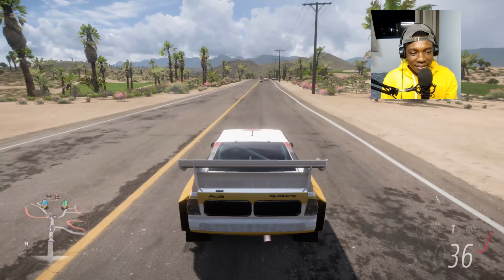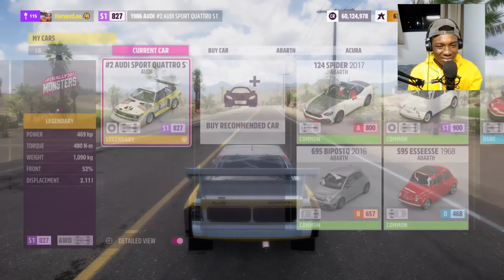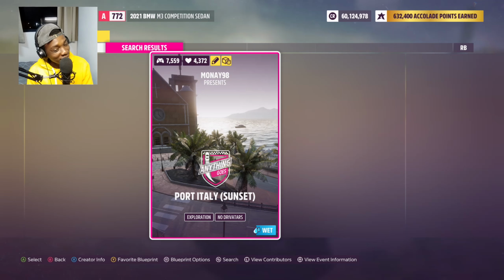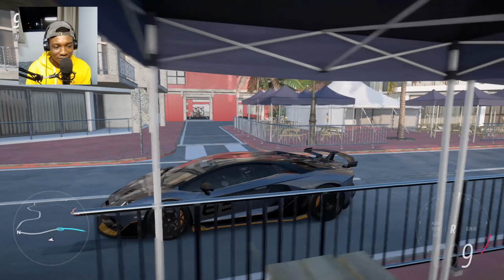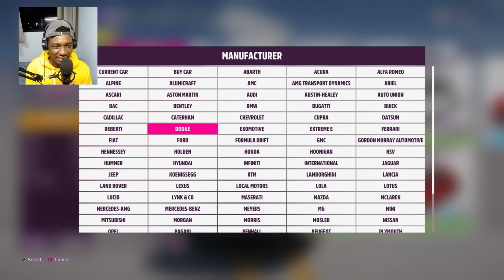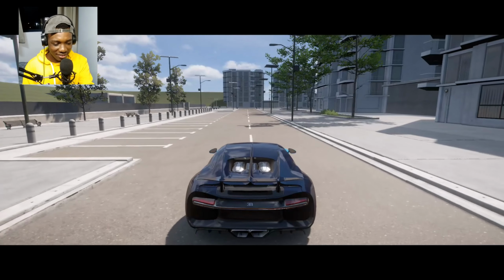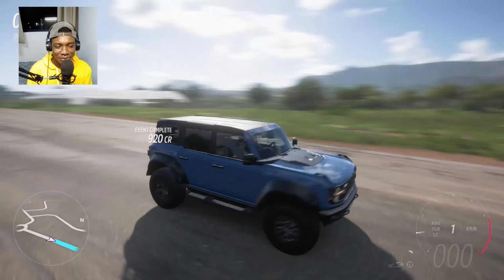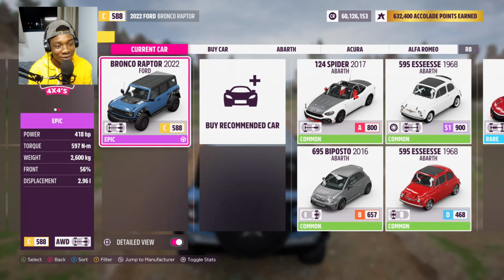Forza Horizon 5: The Autobahn And Rock Crawling Park (FH5 Custom Maps)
In this video we are exploring Custom maps created by the community in the event lap